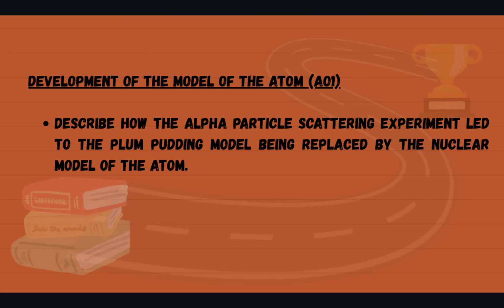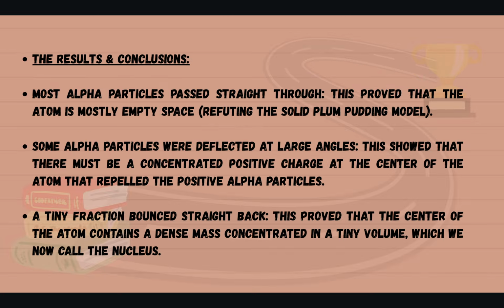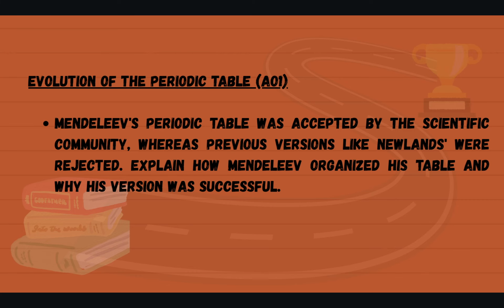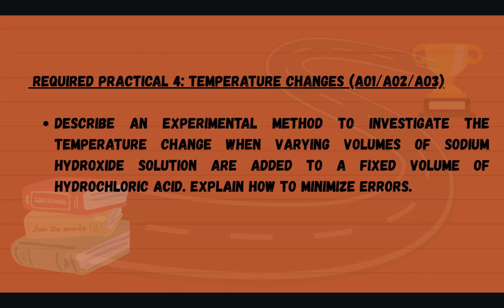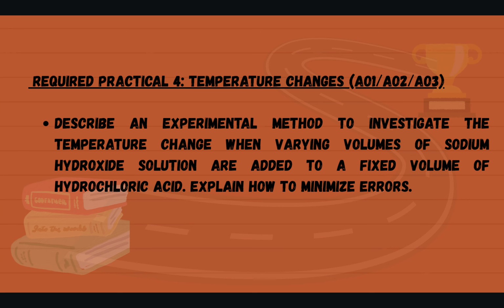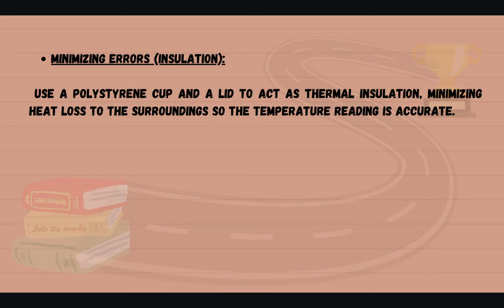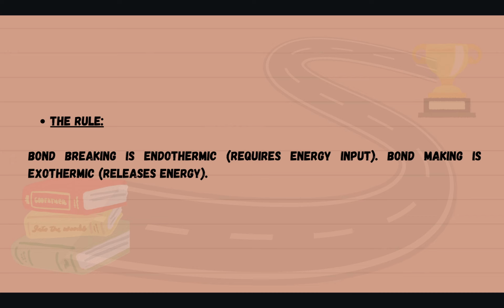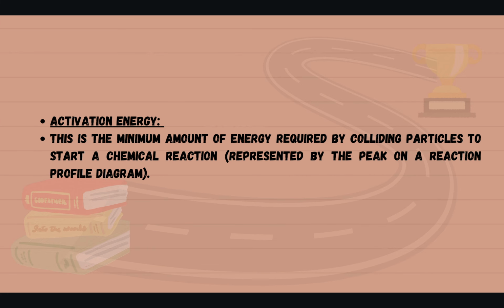GCSE Chemistry - Common Six Markers - Atomic Structure, History, and Energetics | SMARTPATHTUTORING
Want to unlock top grades in your Chemistry Paper 1 exam? This playlist covers every single possible 6-mark question for AQA Combined Science Chemistry Paper 1 to help you succeed!

Chemical Changes: Reactivity trends and mastering Electrolysis.